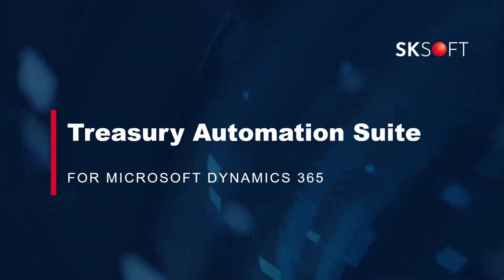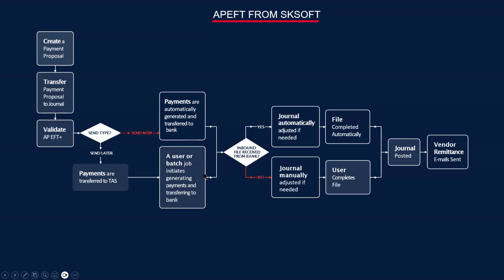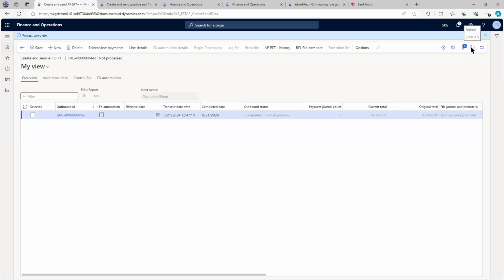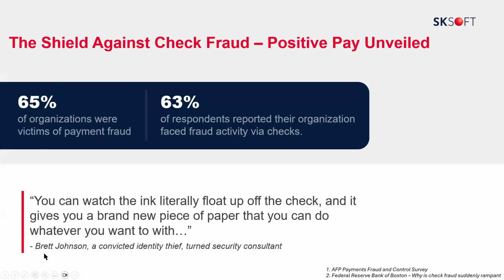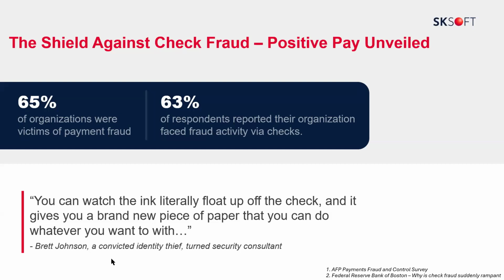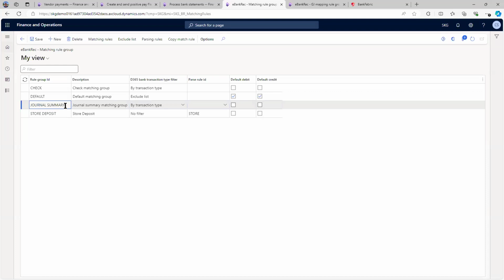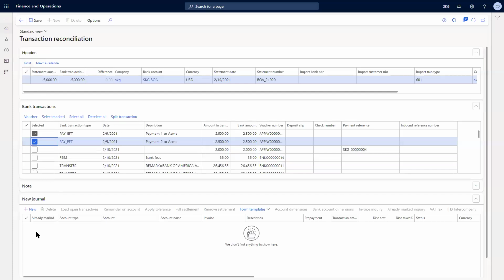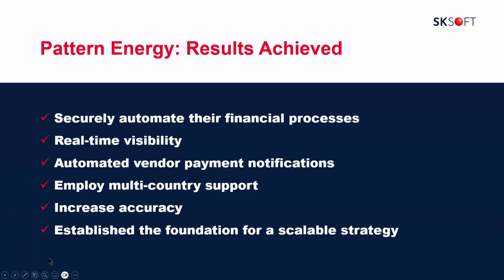AP Payment Processing & Bank Reconciliation Demo for Microsoft Dynamics 365 F&O